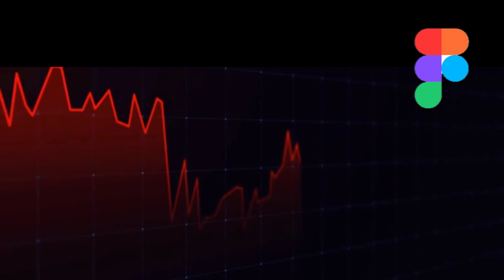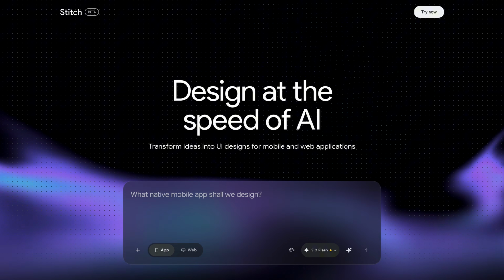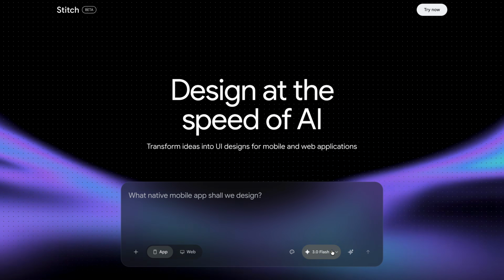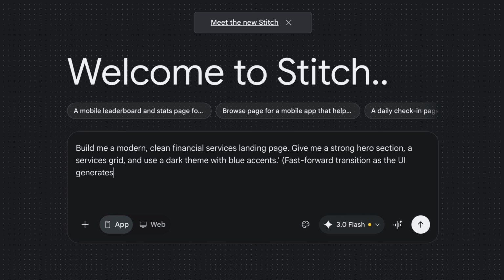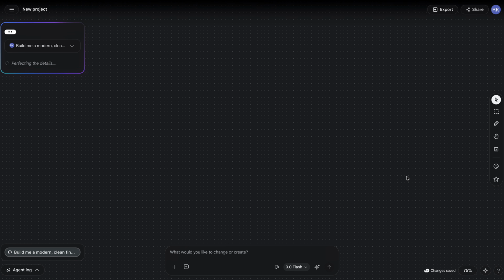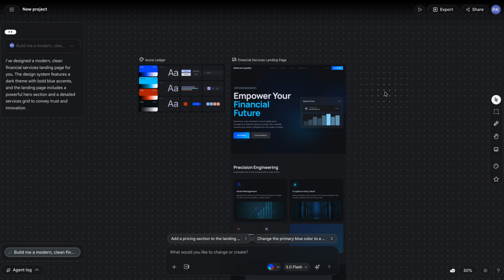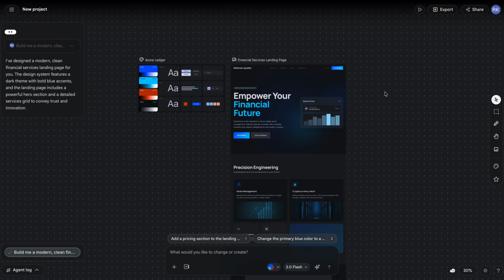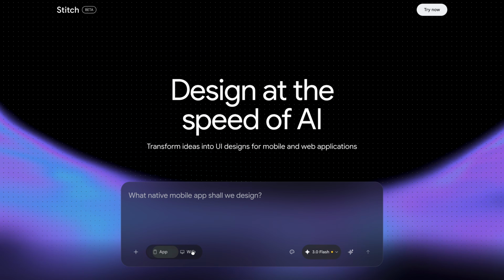Google's AI Stitch Just Killed Figma 😱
Is Figma Dead? Google just released Stitch, a completely free AI-powered design tool that sent Figma's stock plummeting. Discover how this new platform automates the entire UI/UX design process, allowing anyone to go from a simple voice prompt to a clickable prototype in minutes!

The recent google stitch launch has the entire web dev community panicking. In this full google stitch review, we are breaking down everything you need to know about the absolute craziest google design tool to drop this year.

Meet Google Stitch (powered by the new google gemini design architecture)—an insanely powerful ai ui designer that turns text prompts and voice commands into high-fidelity user interfaces. Whether you are trying to build a google stitch prototype in 60 seconds, looking for a Google Stitch Tutorial for beginners, or trying to figure out the new google stitch mcp and google stitch antigravity workflows, this video covers it all.

In this video, we do a deep dive into the massive google stitch vs figma debate. I’ll show you exactly how this google stitch designer generates clean code, how you can use the google stitch 2.0 update to speed up your workflow, and answer the biggest question on everyone's mind: is google stitch free?

If you've been looking for the best google ai tools 2026 has to offer, including the latest ai design tools inside google ai studio stitch, this is your ultimate stitch ai ui design guide! (Also helpful if you are looking for a google stitch tutorial hindi breakdown).

⏱️ Video Chapters:
0:00 - What is Google Stitch? (Figma Stock Crash Explained)
0:26 - Google Stitch Tutorial for Beginners (Platform Setup)
0:51 - How to Auto-Generate UI Designs with AI Prompts
1:20 - Google Stitch UI/UX Design Review (Live Demo)
1:55 - Google Stitch vs Figma (Which is Actually Better?)
2:30 - Is Google Stitch Free? (Plus Antigravity API Fix)